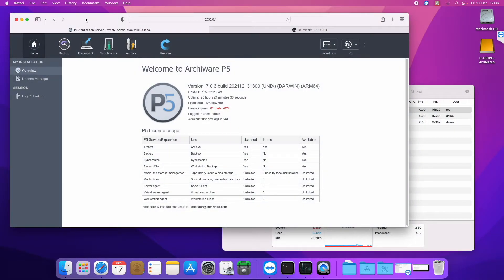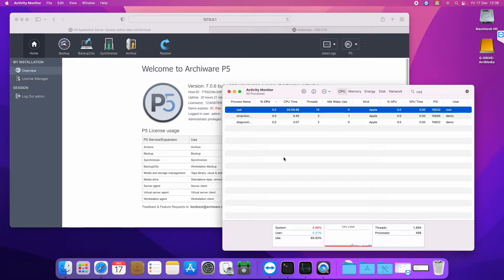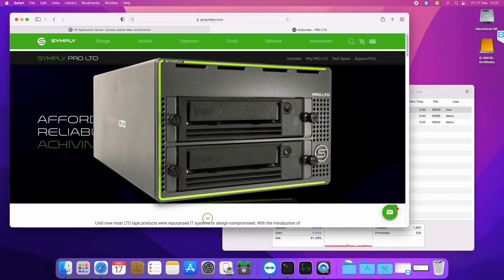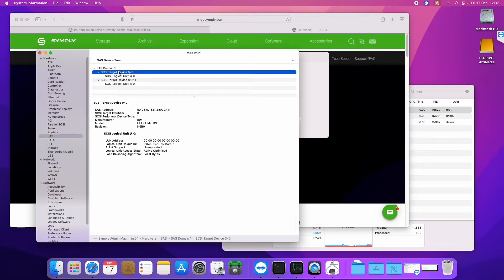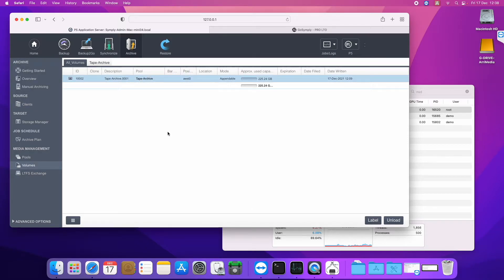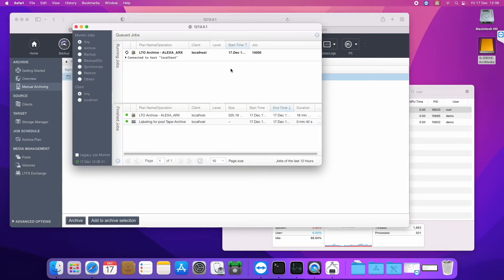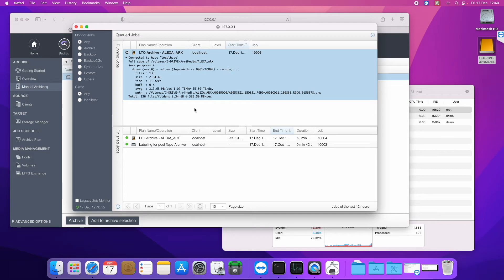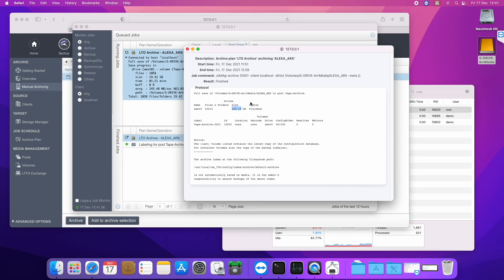P5 Version 7.0.6 - macOS Monterey, Native Apple Silicon, Archiving to SymplyPRO LTO with LTO-9 Media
Discover more about P5 version 7.0.6 running on Apple Silicon (M1) Mac, writing to Thunderbolt-3 connected SymplyPRO LTO-9 drive in this quick, 4-minute demo by Archiware's David Fox.

Archive, Backup and Cloning is made easy by Archiware P5. Discover more and download a 30-day trial